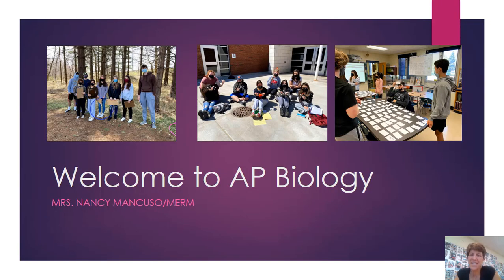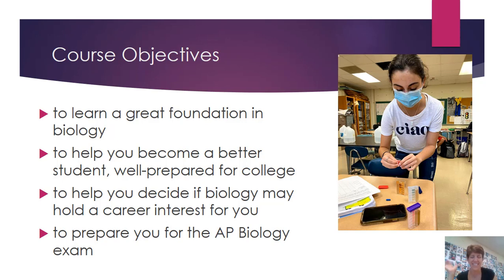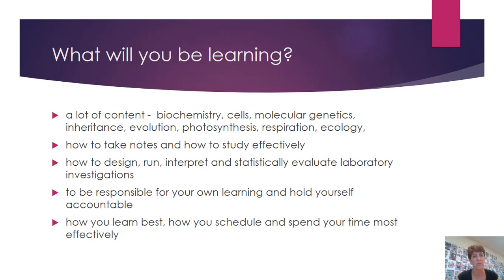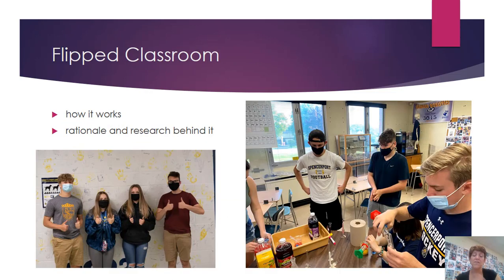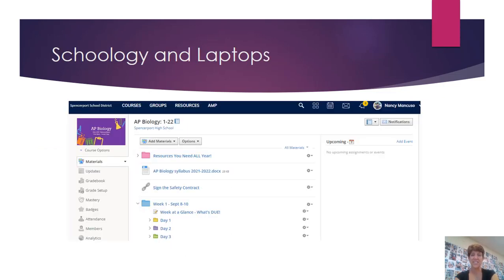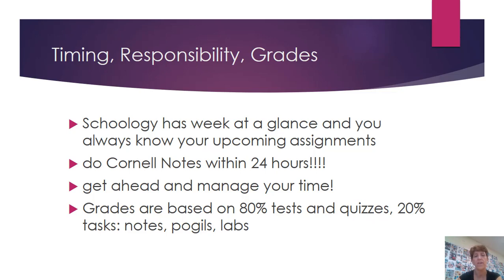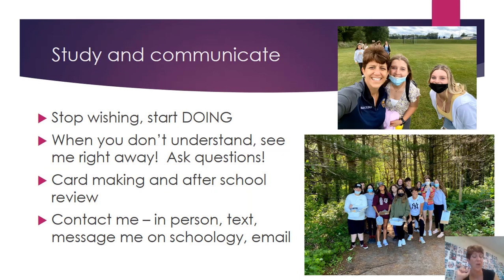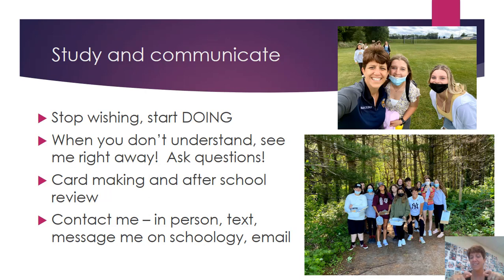Welcome Video AP Bio 2021 22